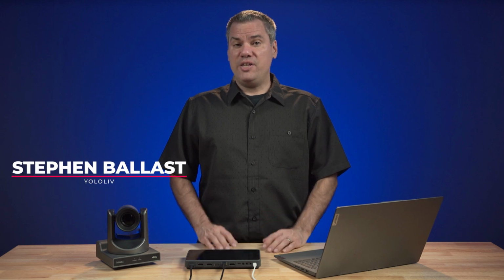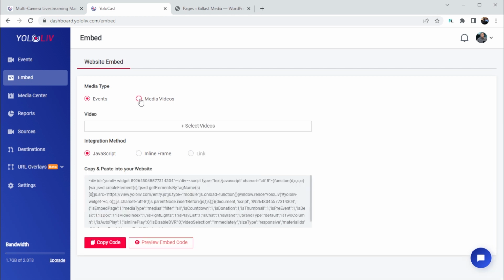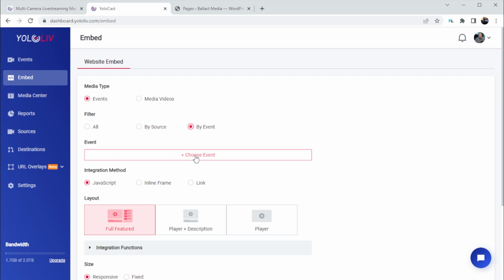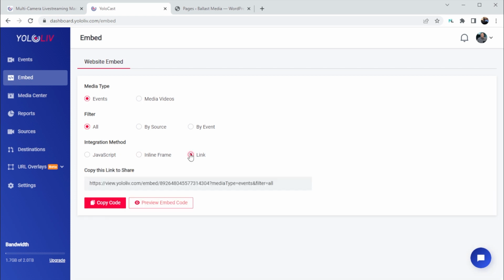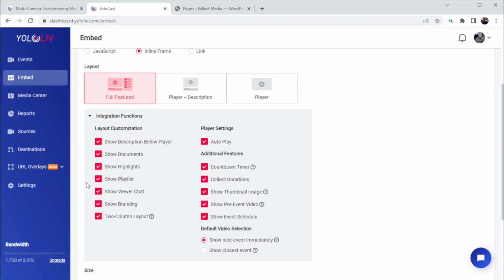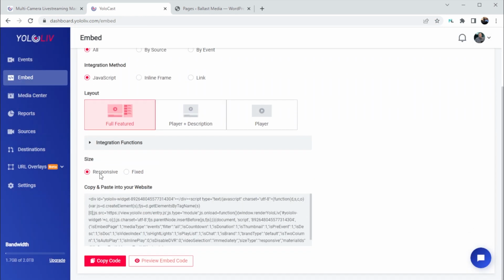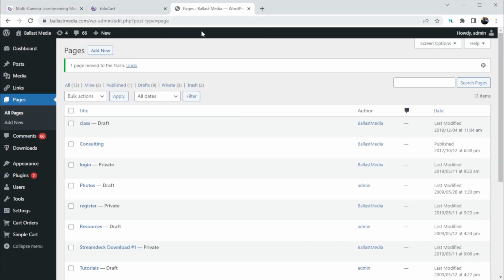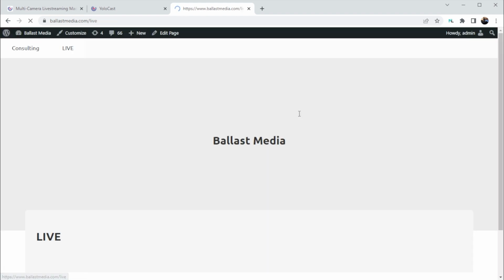How to embed a video player in YoloCast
This video shows step-by-step how to embed a video player in YoloCast.

About YoloLiv:
The industry’s first REALLY all-in-one live production system provider. Started with an idea of building the next generation live streaming tools, YoloLiv helps brands to build trust with customers, create brand awareness and boost business growth.